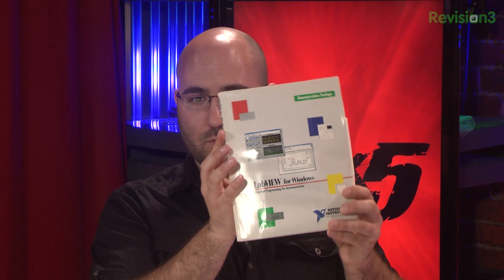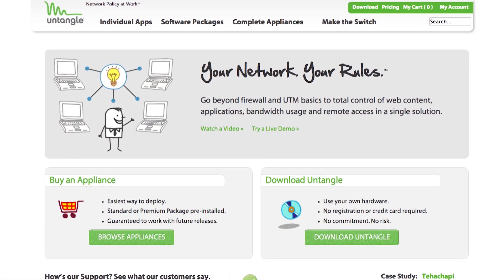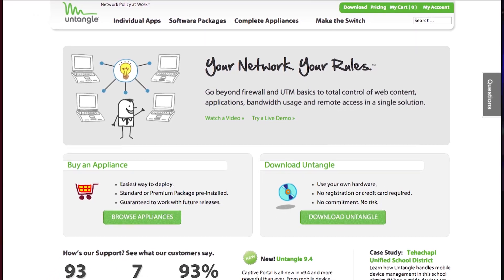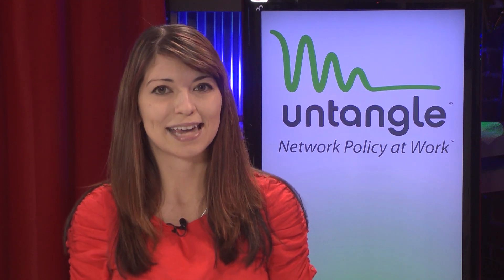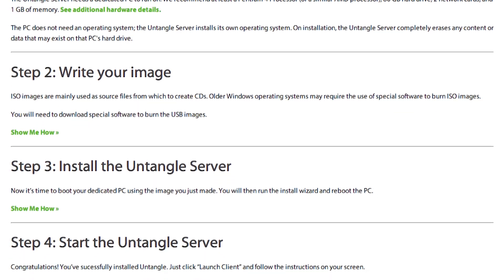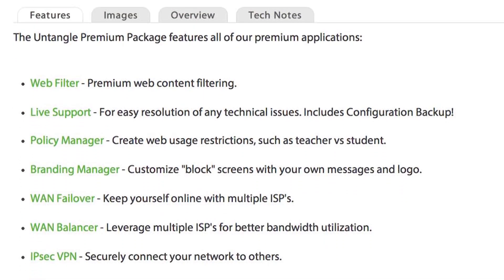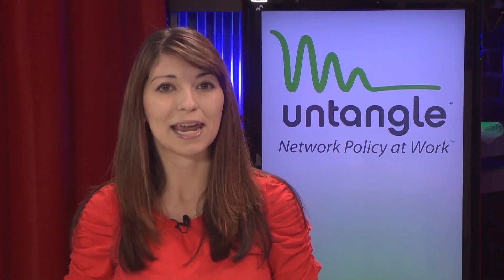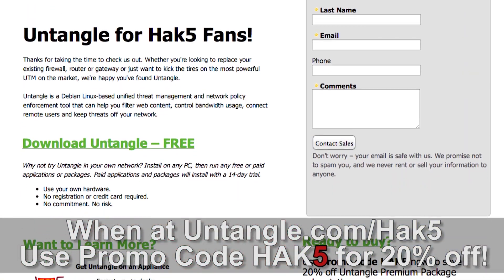Hak5 1226.1, Interview with Stina Ehrensvärd of Yubico and Necomimi the Brainwave Cat Ears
Hak5 -- Cyber Security Education, Inspiration, News & Community since 2005:
This time on the show, something happened to Darren... He's AWOL somewhere in Europe or France or Geneva, on ITU business. Also talking about Yubico with Stina Ehrensvärd and Cat Ears! All that and more, this time on Hak5!